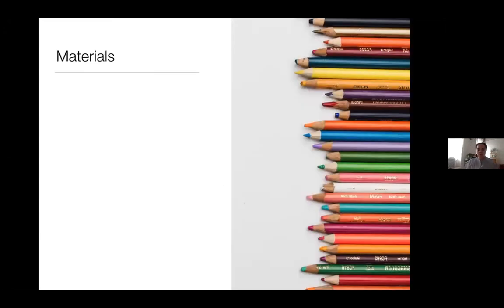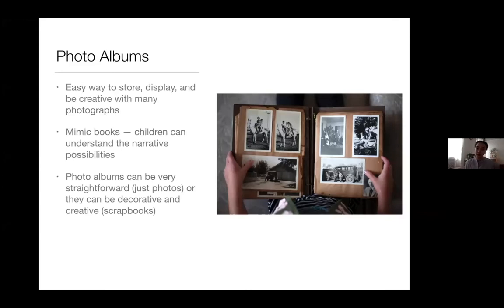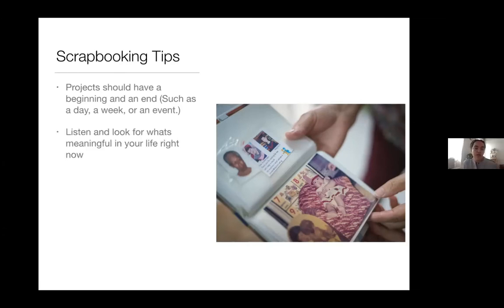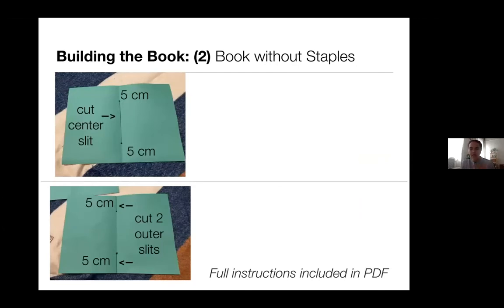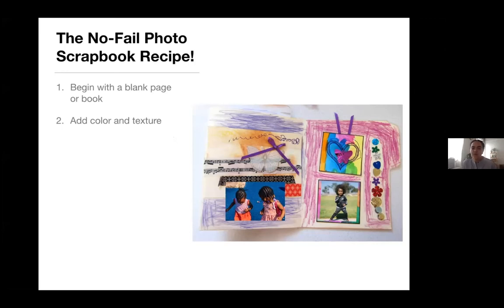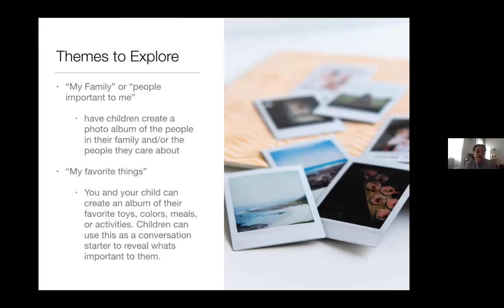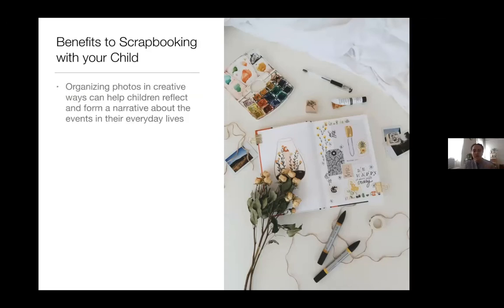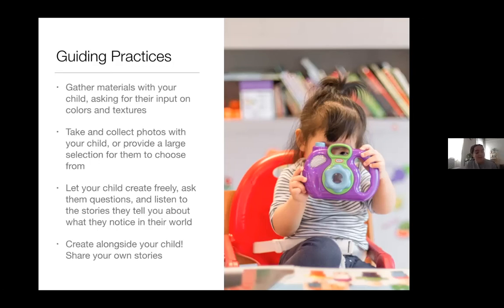Photography and the Family: Creating Photo Albums with Laura Hetzel - Part 2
This webinar will build upon concepts from the previous Photography and the Family webinar.
With this webinar, parents, caregivers, and children will explore collage art projects using photographs after they’ve been printed out. Families will learn to create scrapbooks and collages that serve different purposes, such as constructing stories, archiving and honoring family memories, and creating transitional objects for children.
By altering and combining images into new forms, children can experiment with their creative voices, explore what is meaningful to them with those around them, and share their unique perspectives. Families are encouraged to bring printed photographs to the session. Photocopies work well!
This should be a fun and flexible exercise so it is advisable not to work with prints that are irreplaceable. This webinar will be conducted by Laura Hetzel, artist and art therapist.